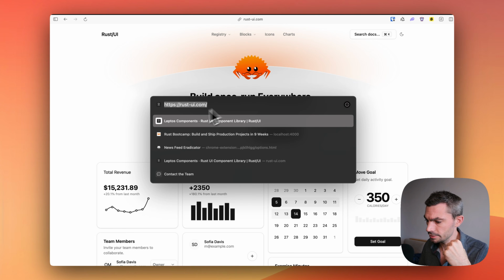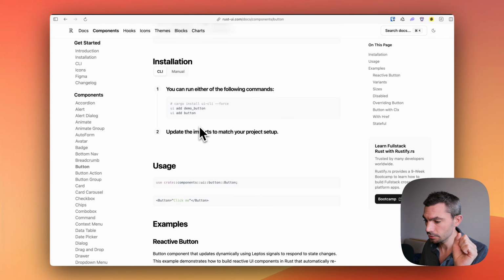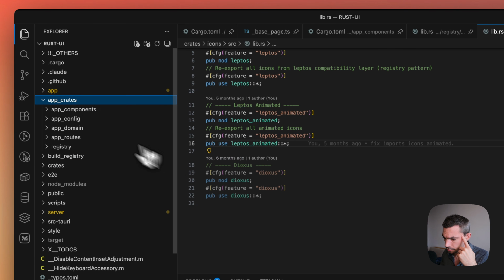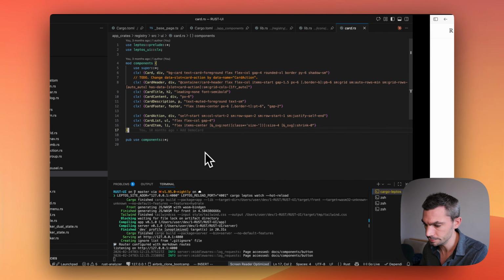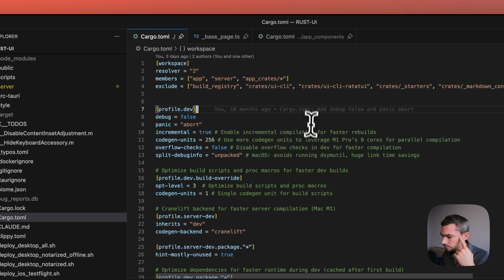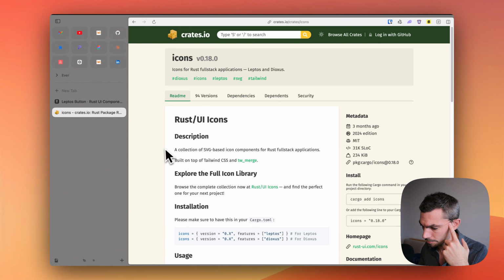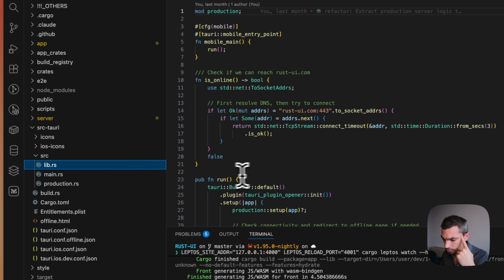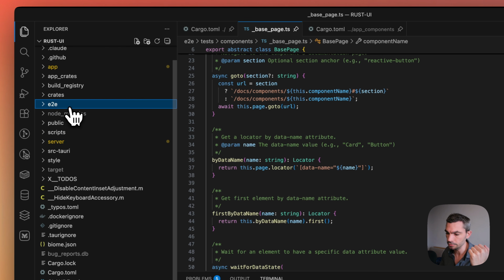The Architecture Behind a Production-Ready Rust UI System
I help developers use Rust professionally to build real, production-grade systems.

This channel is for developers who want to go beyond tutorials and work at a senior, company-ready level.